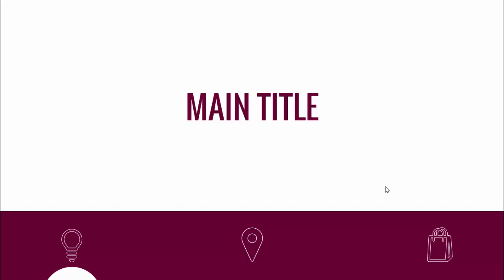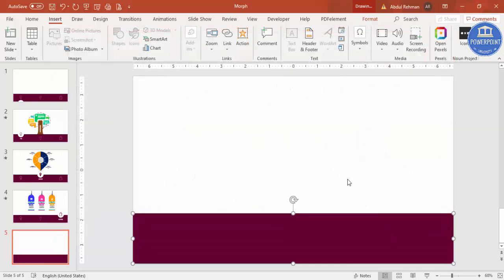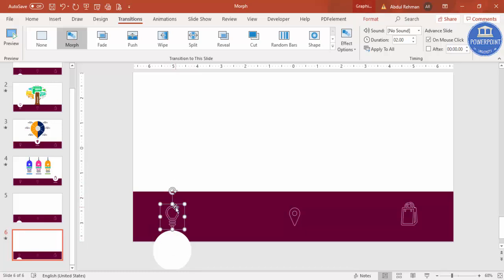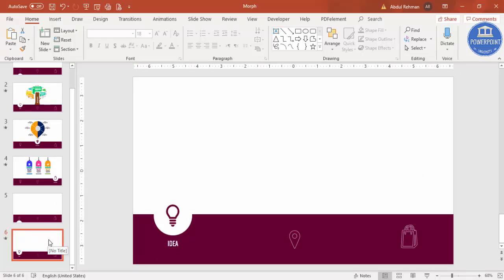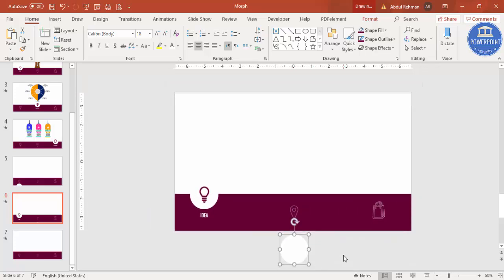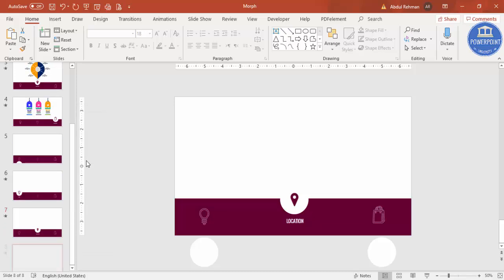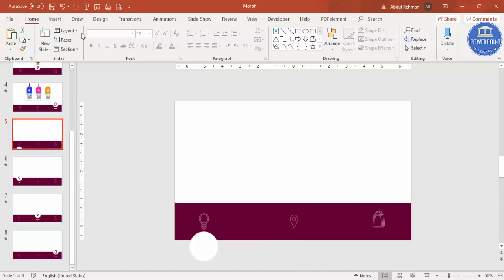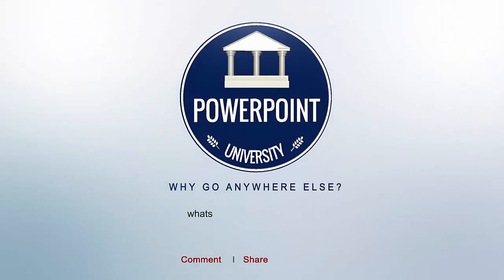Animated PowerPoint Menu Navigation Slide Design Tutorial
This slide design will be very beneficial for Teachers, Students, Working Professionals, and Medical staff.